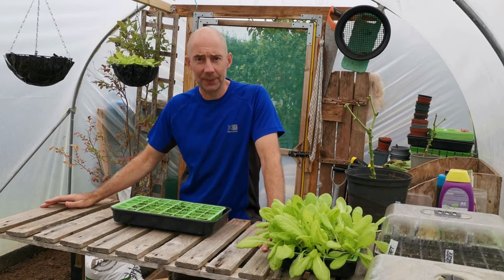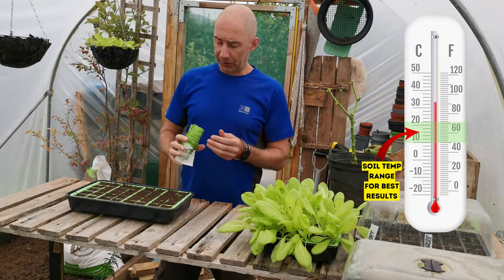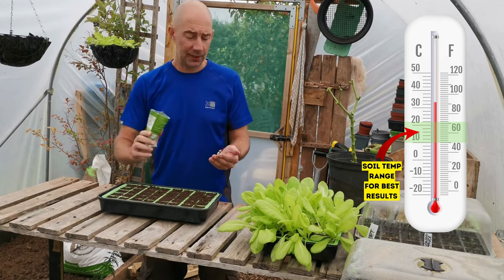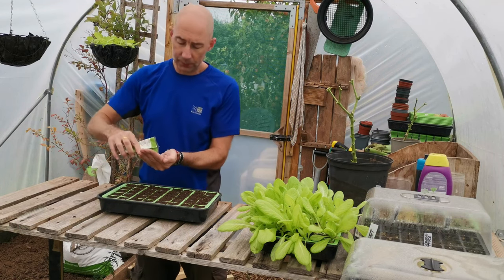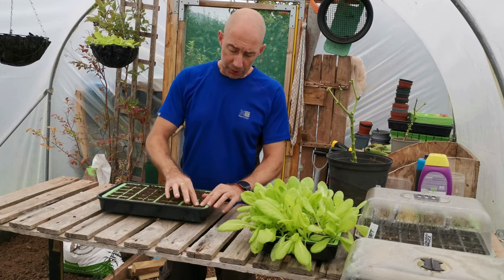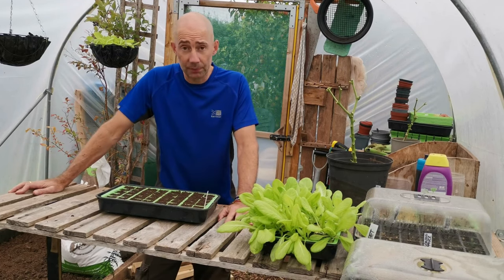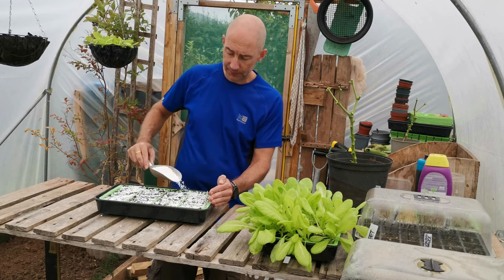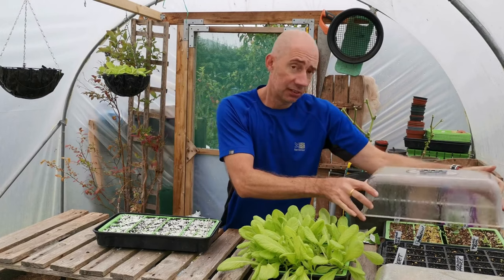Sow Pak Choi from SEED | Bok Choy a beginners guide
Learn how to sow and grow Pak choi, a beginner’s class. A member of the Chinese cabbage family along with Napa Cabbage, Bok choy, Tai Sai and Savoy Cabbage. Pak choy will reward the grower with a beautiful premium crop early or late season, a cool season crop that grows fast.